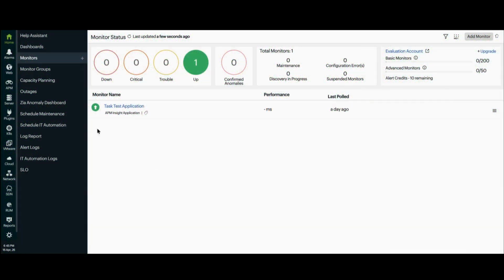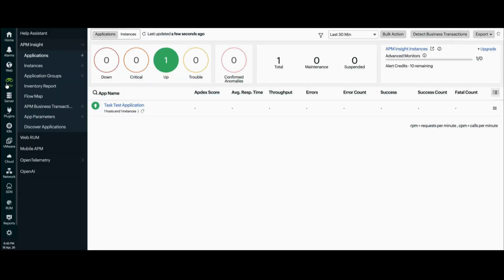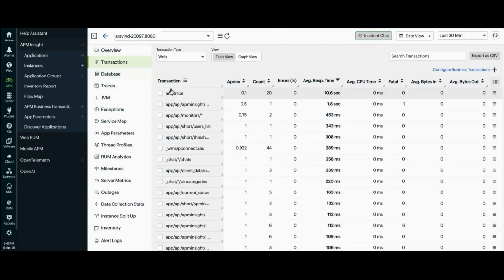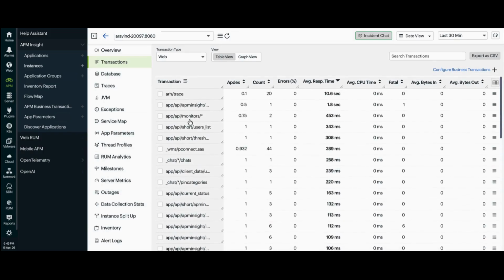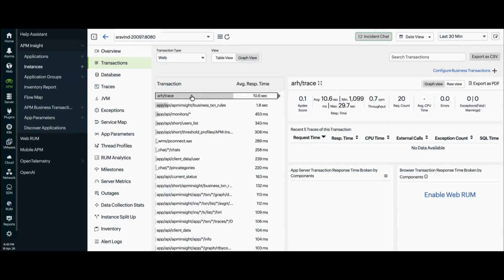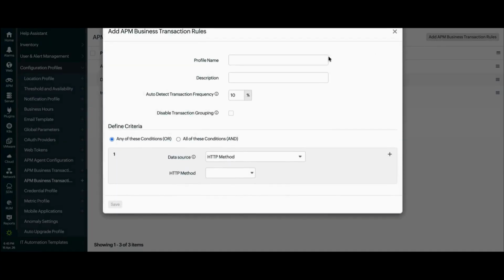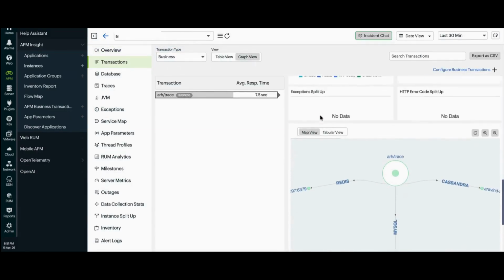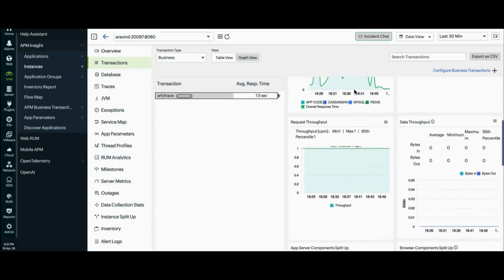How to track business transactions in Site24x7 APM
Learn how to monitor and troubleshoot Business Transactions using Site24x7's APM Insight in this step-by-step walkthrough.

In this video, you'll see how to:
✅ Set up Business Transaction grouping rules based on URL patterns
✅ Track key performance metrics — response time, throughput, Apdex score, and error rate
✅ Drill down into individual transaction traces to pinpoint slow requests
✅ Use trend graphs to spot performance regressions over time
✅ Identify the exact business-critical workflows impacting your application's user experience

Business Transaction monitoring in Site24x7 APM Insight helps DevOps and SRE teams move beyond generic server metrics and focus on the specific transactions that matter most to the business, so you can catch performance issues before your customers do.

⏱️ Timestamps
00:00 Introduction
00:15 What are Business Transactions in APM?
00:45 Configuring transaction grouping rules
01:15 Viewing performance metrics (response time, Apdex, throughput)
01:45 Drilling into transaction traces
02:00 Wrap up